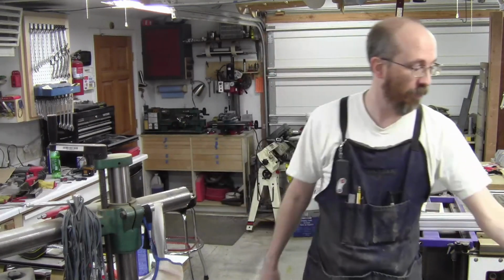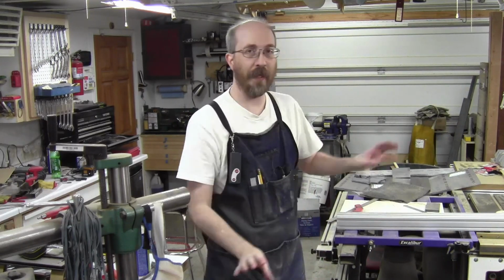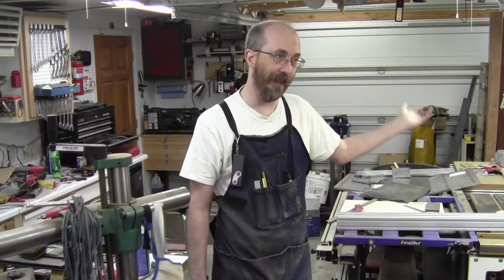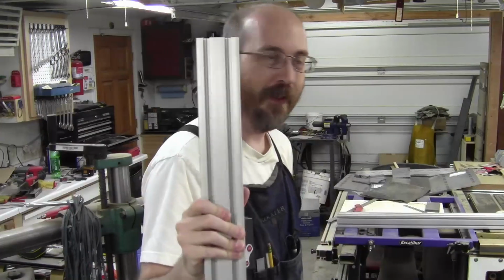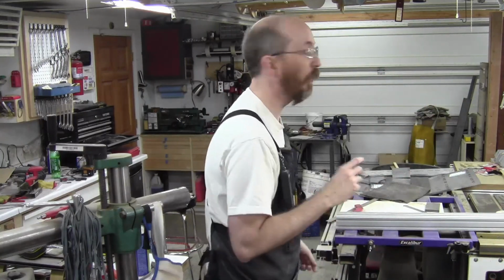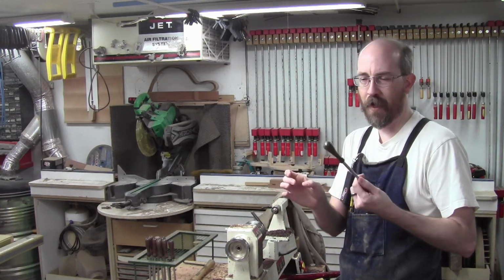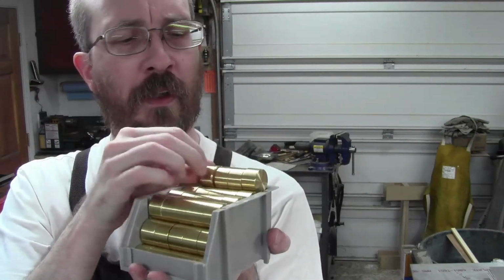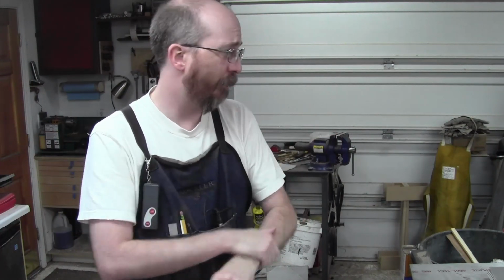In The Shop - vLog - Episode 4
After 3 weeks without ANY videos, I had to give you all an update. It's really just been busy with branding irons which is a good thing. I cover that, the 00 guitar project, a few of the challenges with this business venture and also a quick peek at the next build project after the guitar.

Get After It!